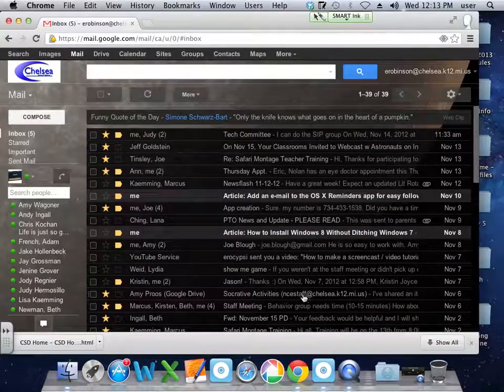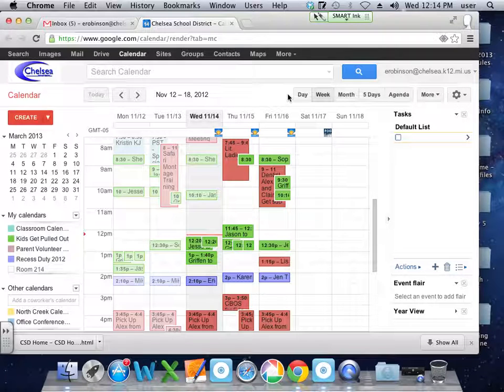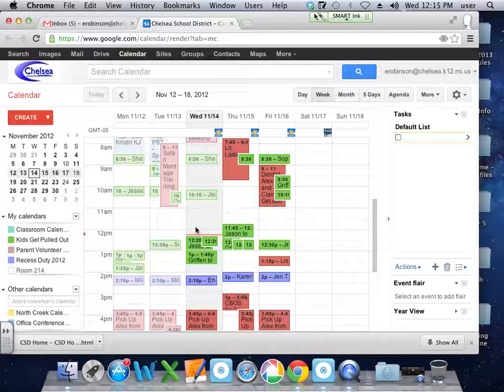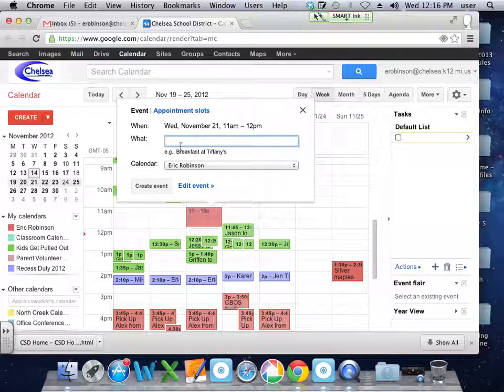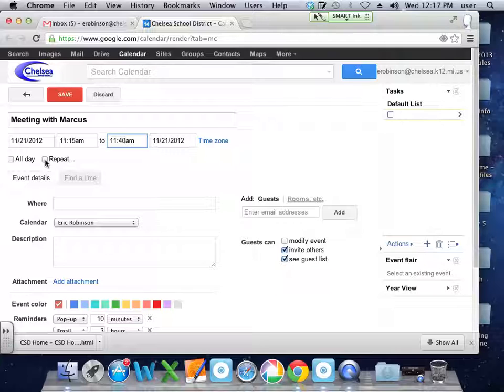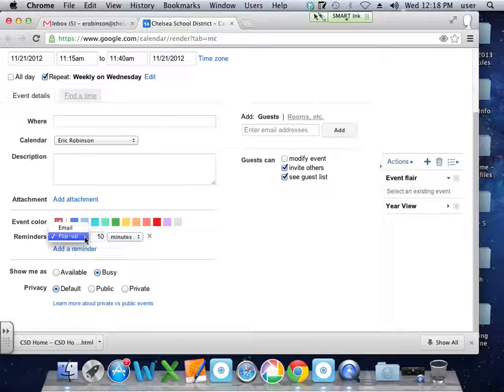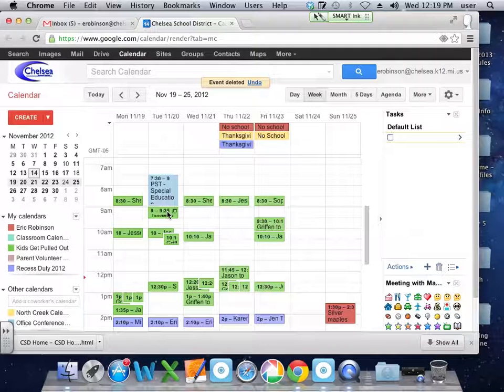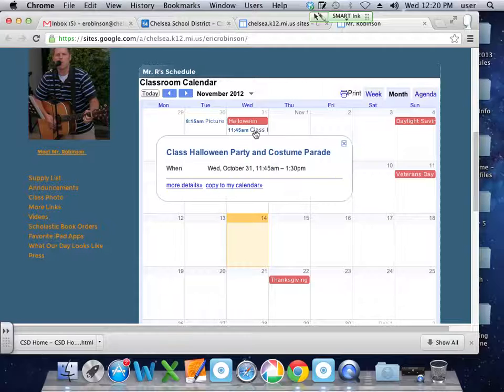Google Calendar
Tutorial for NCE